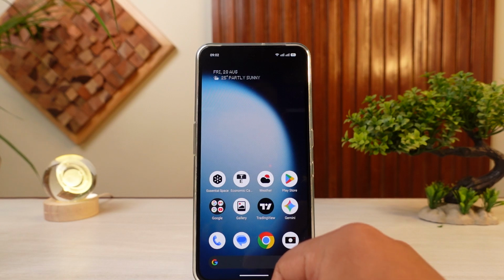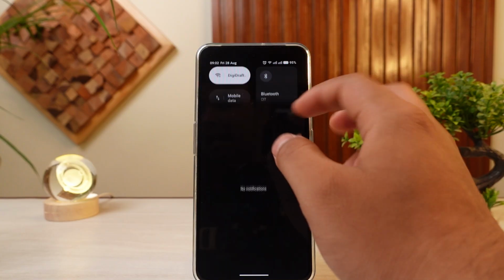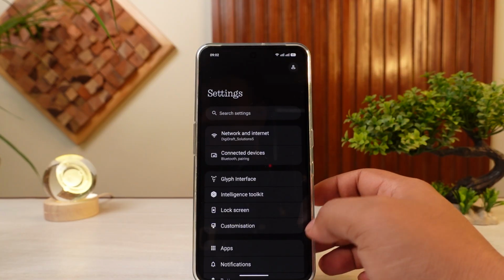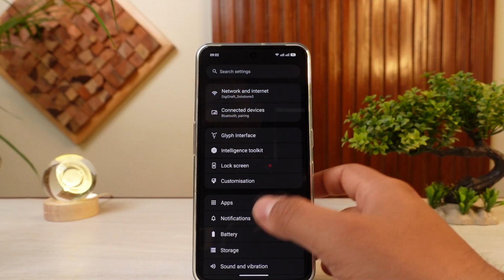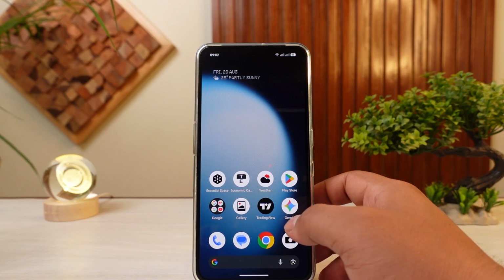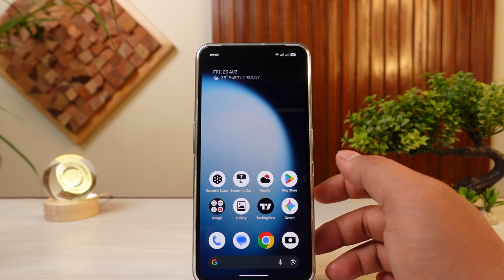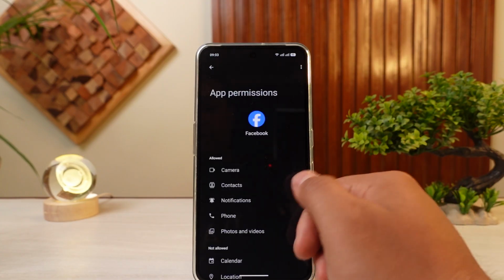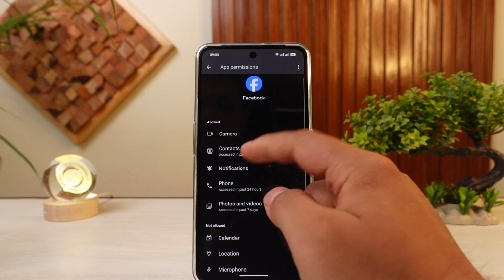How To Fix Cannot Verify Identity on App !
Are you trying to verify your identity on an app but it keeps failing or giving you an error? In this video, let's talk about how to fix cannot verify identity on app so you can complete the verification process successfully. There are a few common reasons why this might be happening, and we will cover each solution step by step.

The first thing you need to check is your device's date and time settings. If your date and time are not set to automatic, this can cause verification errors. Head over to your device settings, go to date and time, and make sure it is set to automatic. Once you fix this, try the verification again.

If the issue persists, the next step is to check the app permissions. Tap and hold the app icon, head over to the eye icon to access app info, and navigate to permissions. Make sure that both the camera and biometrics options are set to allow. Without these permissions, the app cannot capture your ID or facial scan for verification.

If you have tried both steps and are still having issues, you may need to disable any network tools such as VPNs or custom DNS settings that you have enabled. These can interfere with the app's connection to the verification server. Additionally, try reinstalling the app to ensure you have the latest version. That is the way on how you can do it. We hope this video was helpful to you.